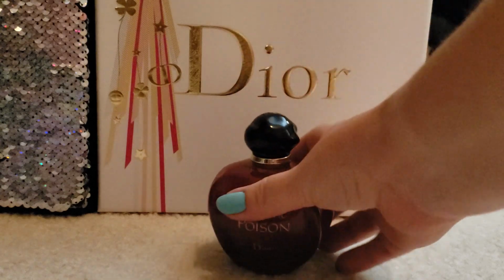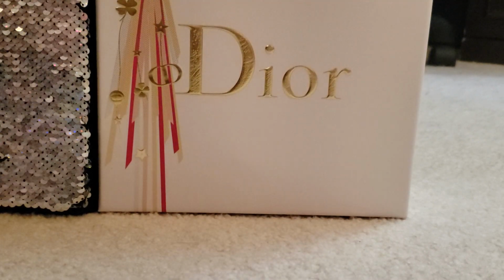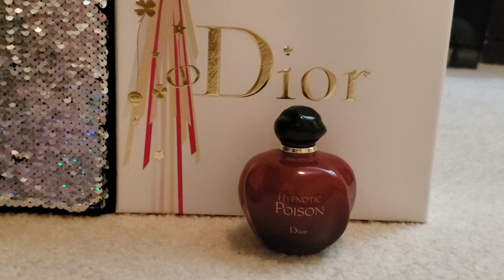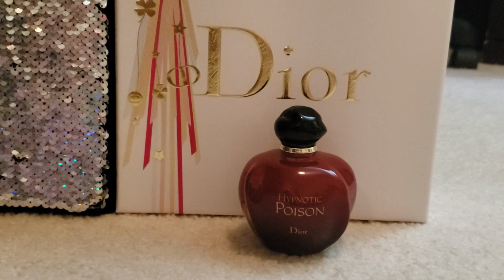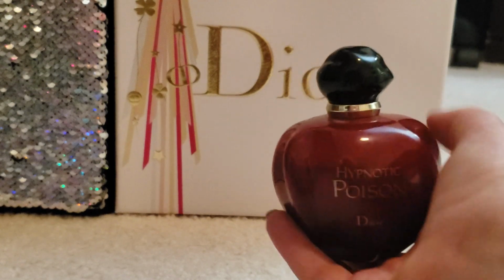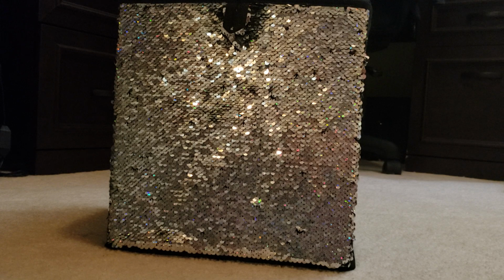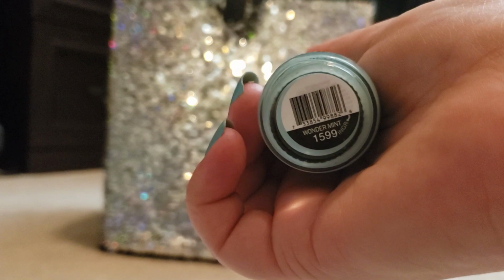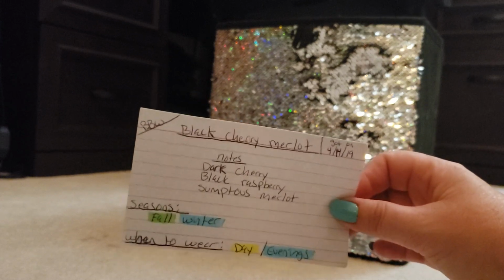Dior hypnotic poison perfume review